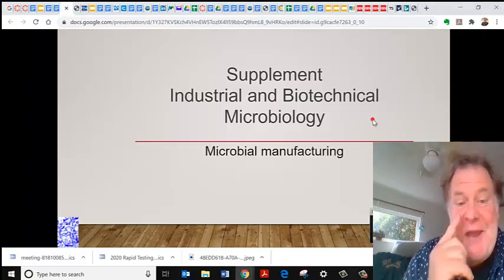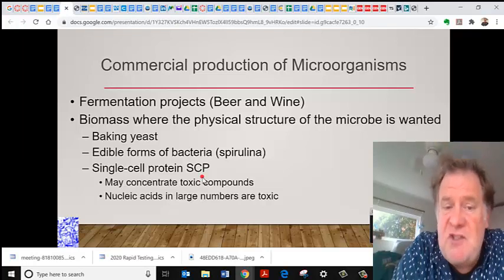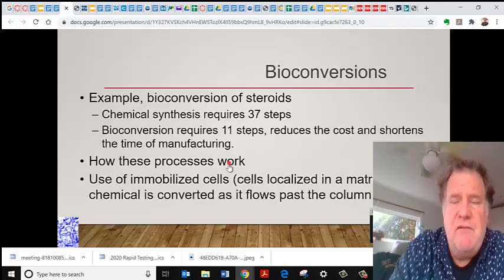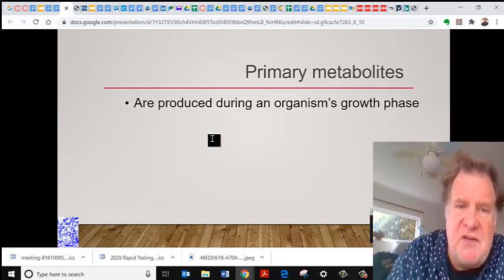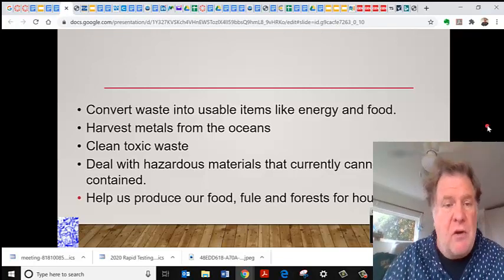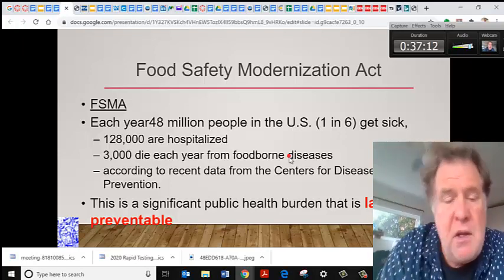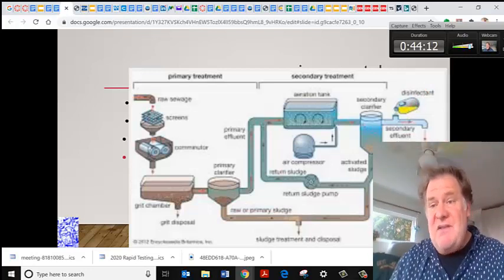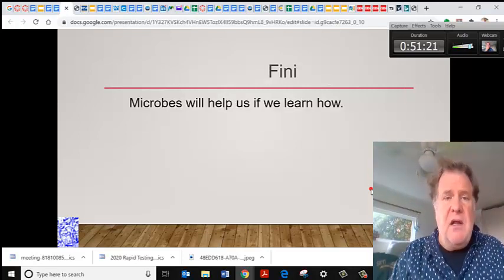Biol 240 week 8 Supplemental to text practical microbiology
Nick lectures on the practical uses of microbes.